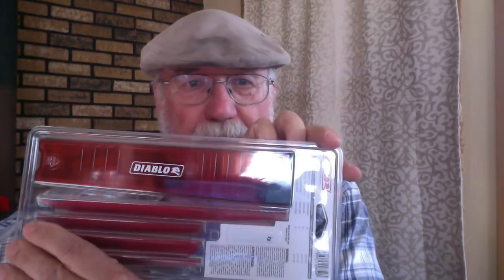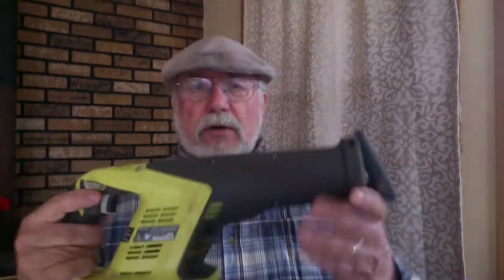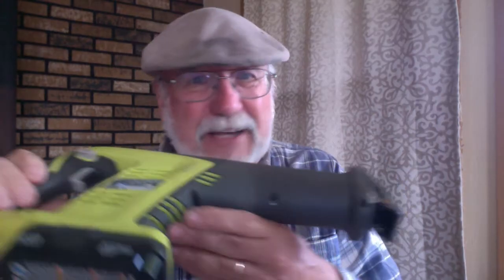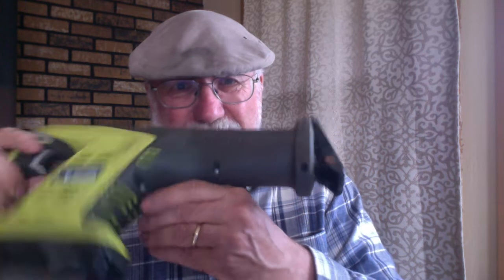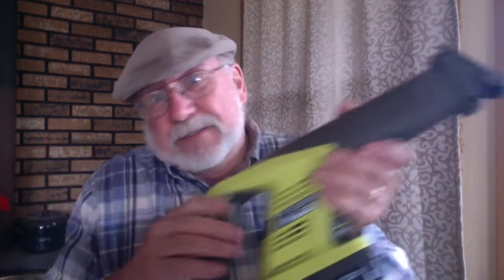Mediocre Guy Rips Open Saw Blade Packaging for Money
A shameless video to announce & launch the monetization of my online media. Bought some Diablo saw blades for my cordless Ryobi reciprocating saw. Trials and Tribulations of getting online deliveries, transportation, fearless wrestling with plastic packaging, and various other diverting stories, rants, and mockery of both self and this insane world.

Diablo Nail-Embedded Wood and Metal Cutting Bi-Metal Reciprocating Saw Blade Set (6-Piece)